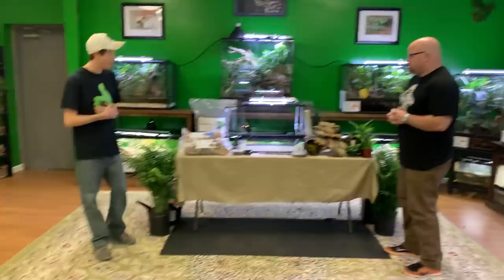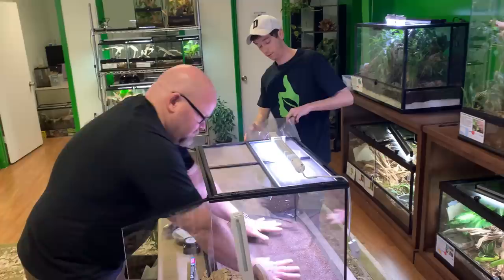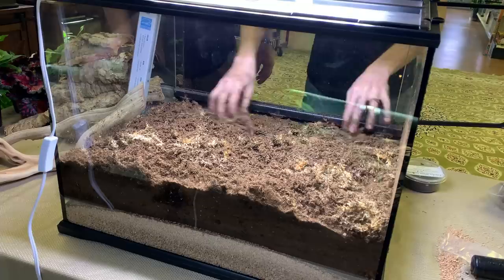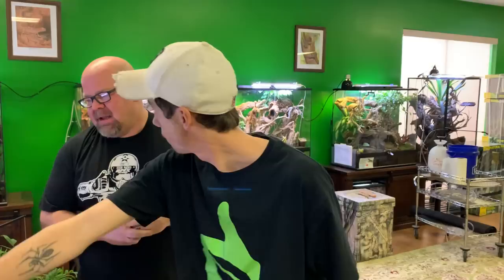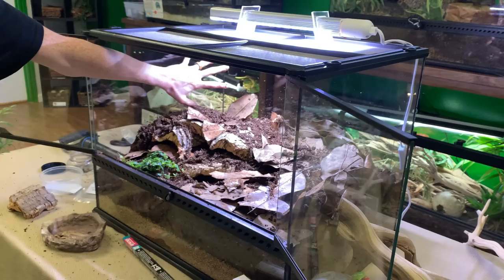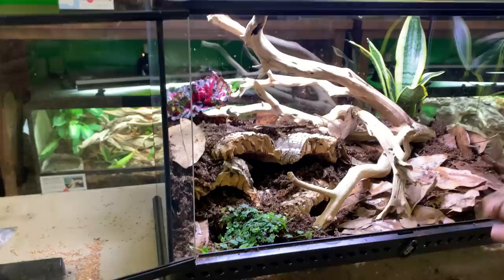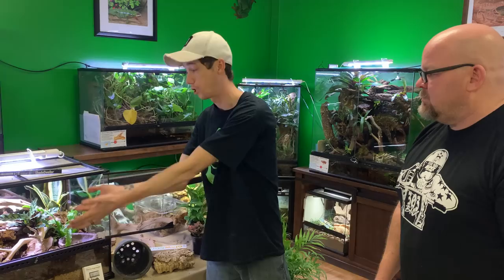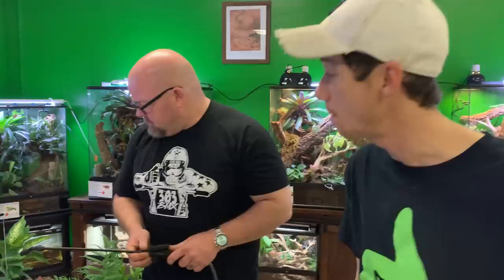How to setup a Crocodile Skink Bioactive terrarium. Self-Cleaning/Self-Maintaining w/Robyn of TRR.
In this video  the Bio Dude and Robyn Markland (of The Reptile Report and THG Heat) setup and discuss how to create a self-cleaning, self-maintaining bioactive terrarium for a Crocodile Skink. This amazing, secretive species is a great terrarium subject and loves a terrestrial bioactive environment with plenty of nooks and crevices to hide. Josh and Robyn talk about their experiences breeding this species, the care and skill level required and what makes them so unique as a species as a whole. The terrarium size is a 24" x 18" x 18" and is utilizing the Dude's Terra Flora with the HydroGrow drainage layer. We are utilizing BioShot, Isopods and Springtails to encourage our bioactivity. I had so much fun hosting Robyn here at the Bio Dude Houston. I will always remember this build. I hope you all enjoy it as much as we did!
Please note: There is some mild adult content in this video (mainly jokes), just so we are all aware for young ears!